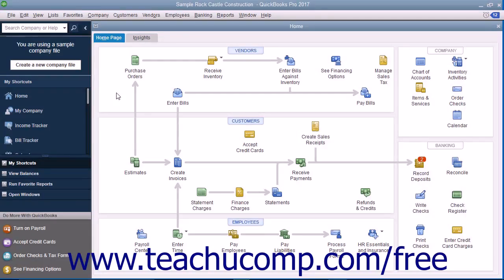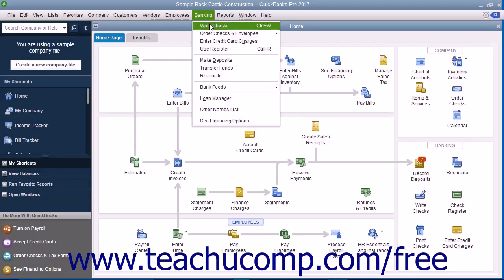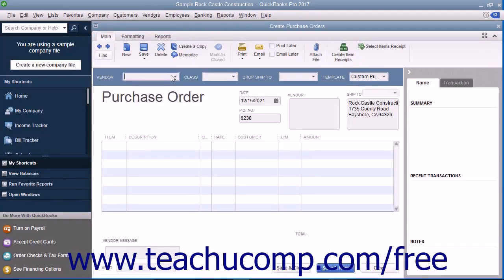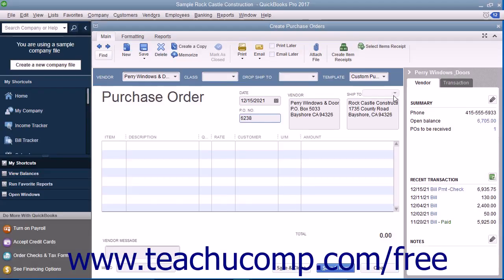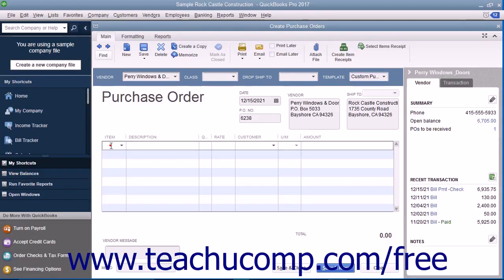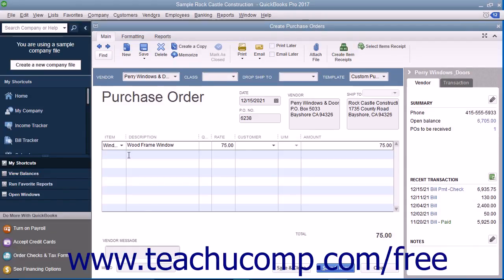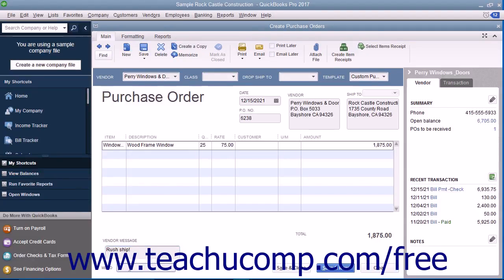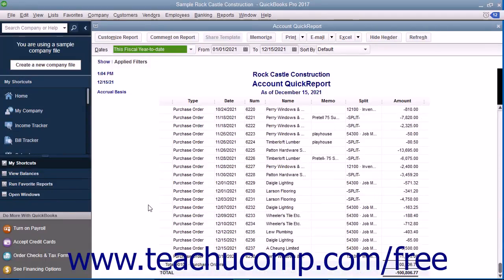QuickBooks Pro 2017 Tutorial Creating a Purchase Order Intuit Training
Learn about Creating a Purchase Order in QuickBooks Pro 2017 A clip from Mastering QuickBooks Made Easy. - the most comprehensive QuickBooks tutorial available. Visit us today!